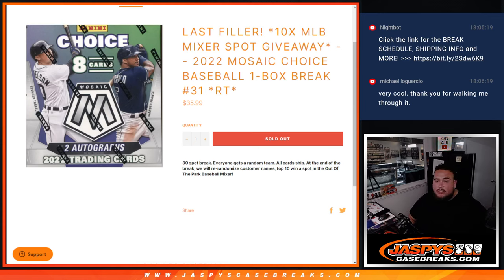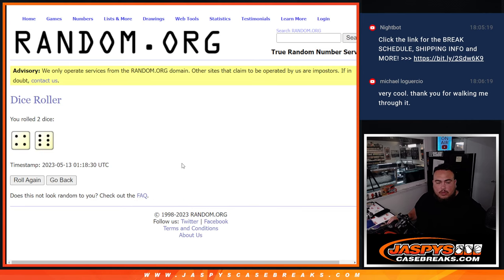F. 5/12/23 - *10x MLB MIXER SPOT GIVEAWAY* 2022 Mosaic Choice Baseball 1-Box #31 *RT*